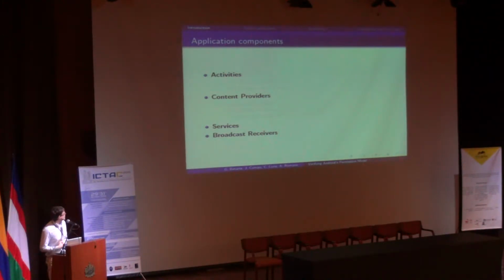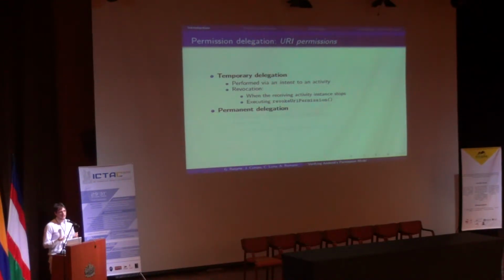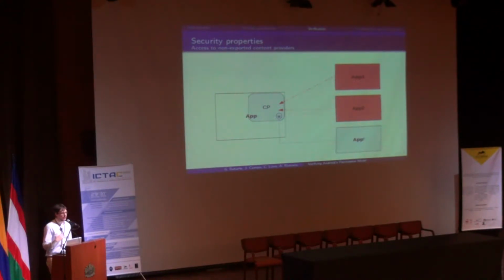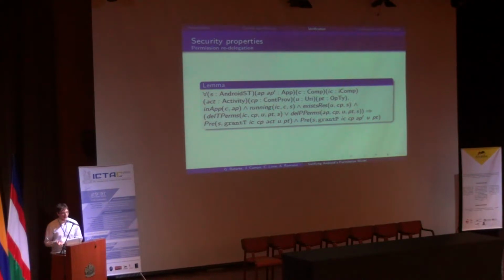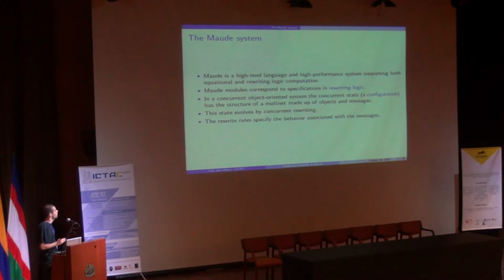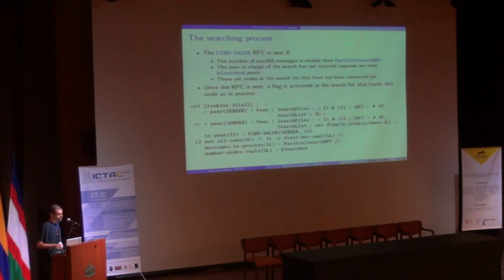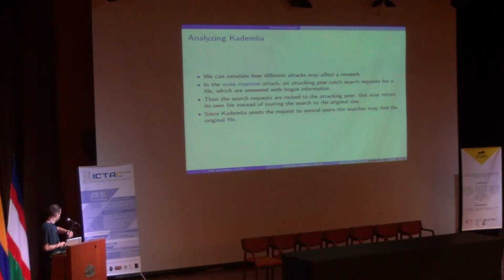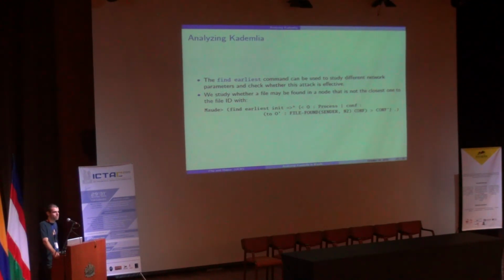ICTAC2015 Conference - Oral Session on Formal Verification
This is the Oral Session on Formal Verification at ICTAC2015 (Chair: Camilo Rocha).

The talks are following:

- "Verifying Android's Permission Model" by Gustavo Betarte, Carlos Luna, Juan Diego Campo and Agustin Romano

- "Specifying and Analyzing the Kademlia Protocol in Maude" by Isabel Pita and Adrian Riesco